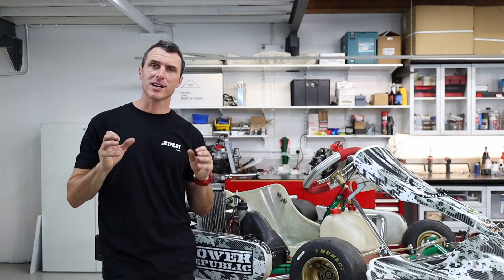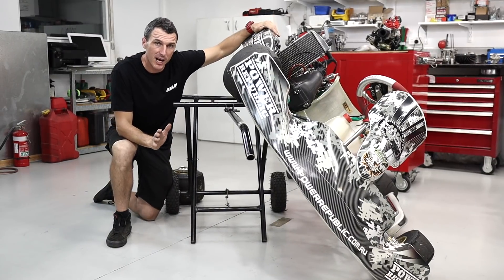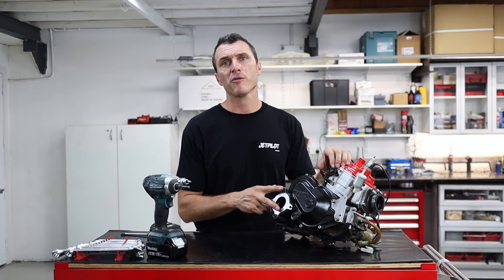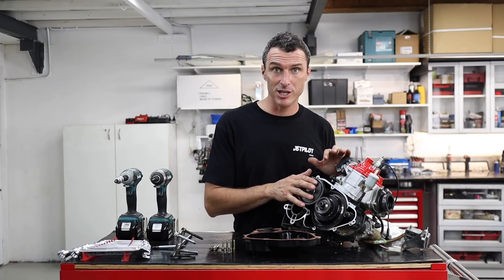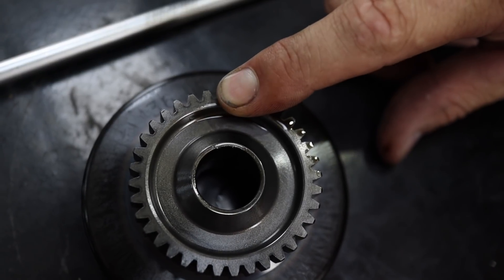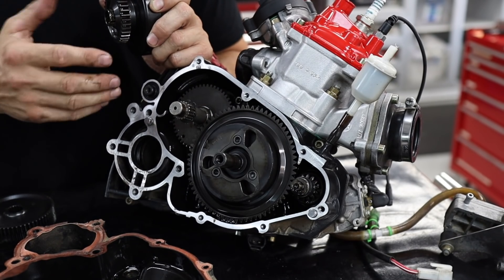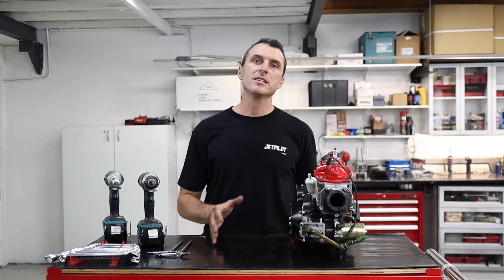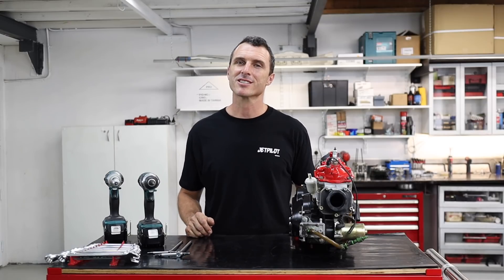How To Change The Gearing On Your Rotax DD2 Engine - POWER REPUBLIC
In this week's video we show you how to gearing on your Rotax DD2 engine, the easy way.